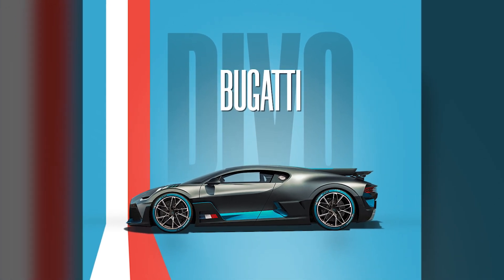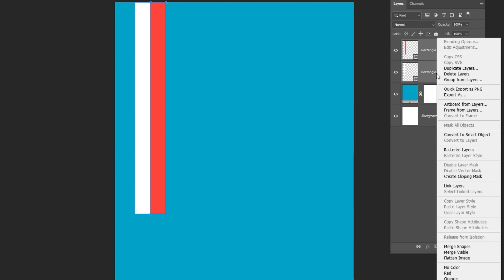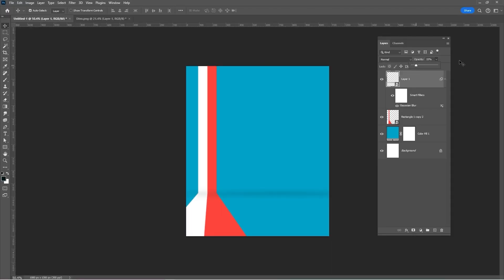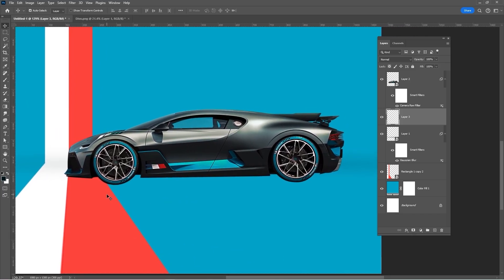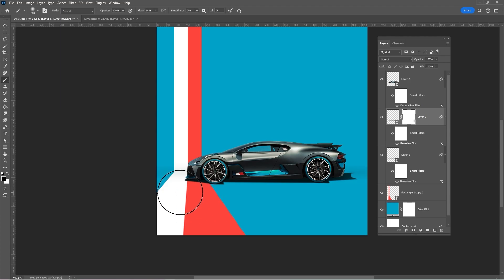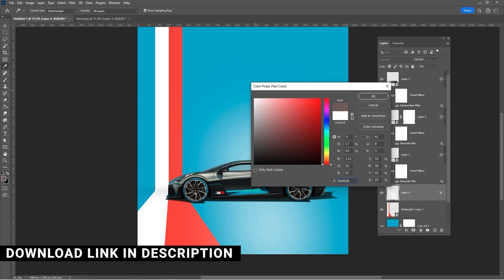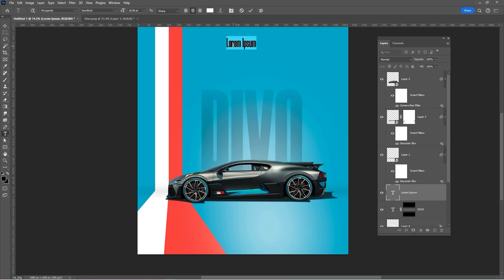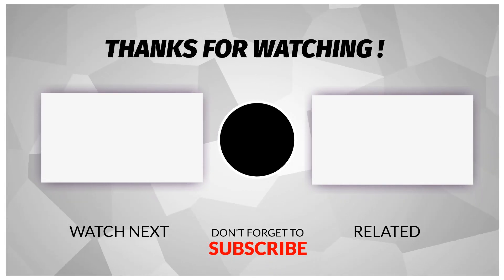Hypercar Poster Design Photoshop Tutorial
Welcome to the Hypercar Poster Design tutorial! Dive into the realm of automotive graphic design and unleash your creativity. Whether you're a seasoned designer or a beginner, this guide will help you craft compelling hypercar posters.